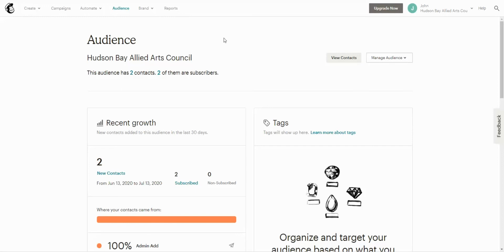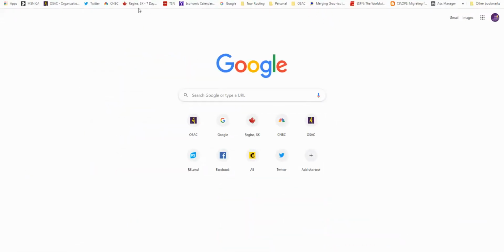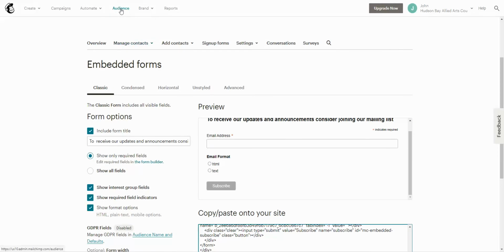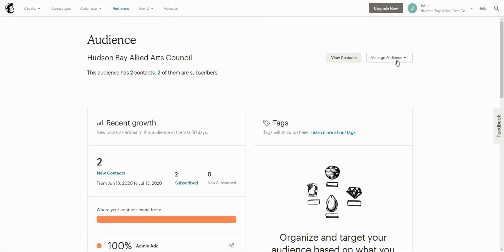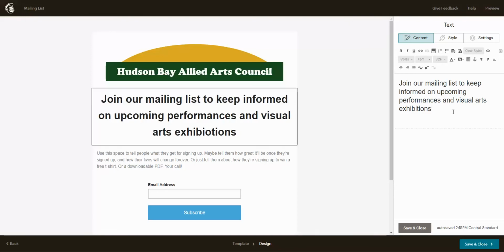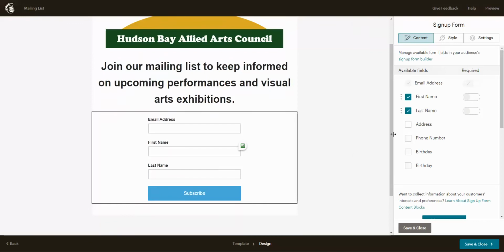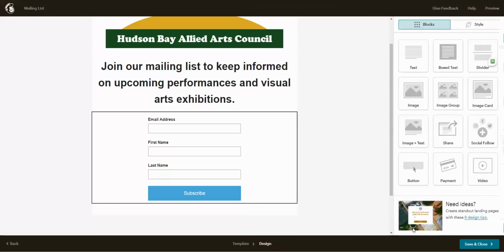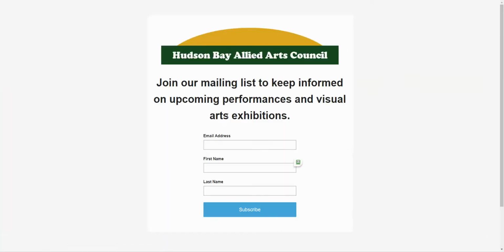4 MailChimp Sign Up Forms